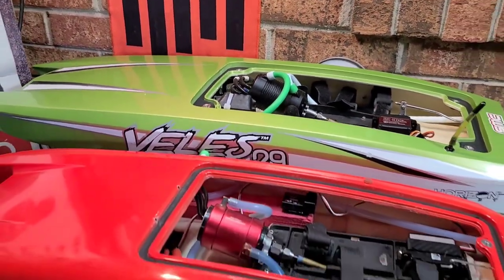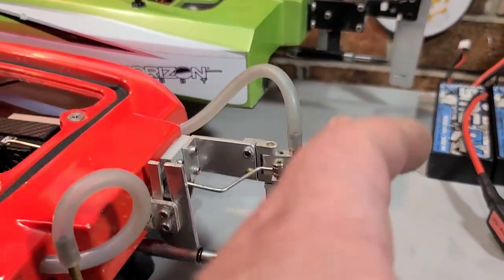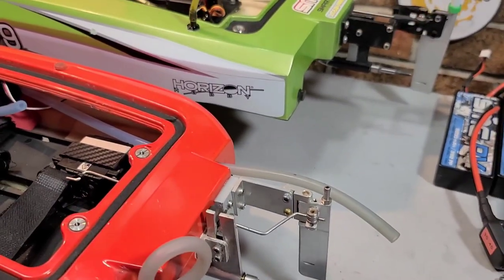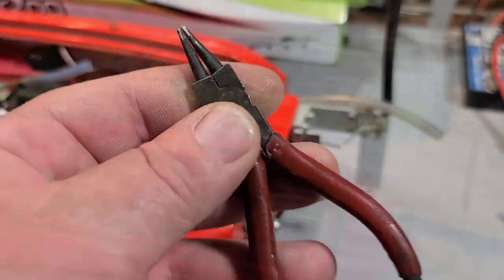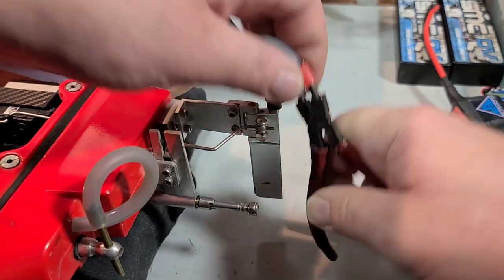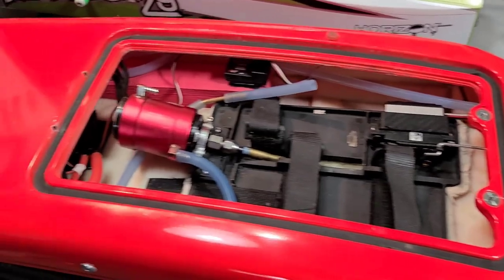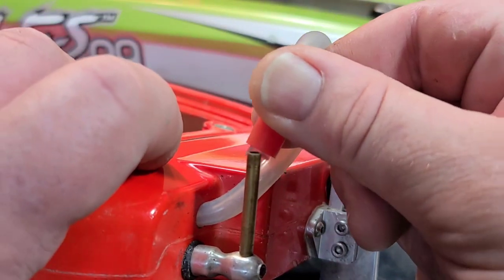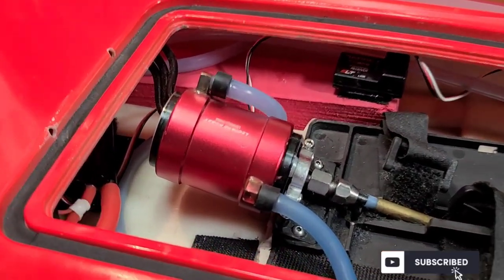Must Do Cooling Mod For Fast Rc Boats - Proboat, Tfl, Oxidean Marine, Aquacraft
VELES 29